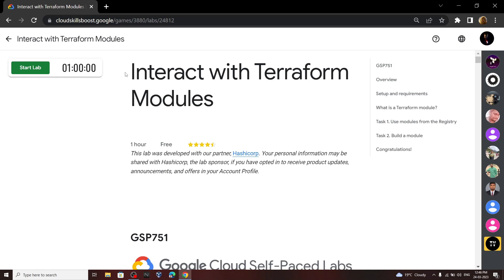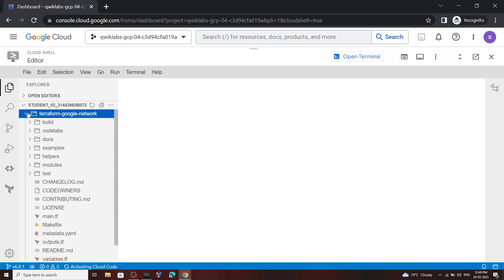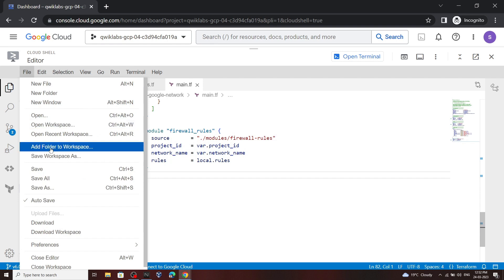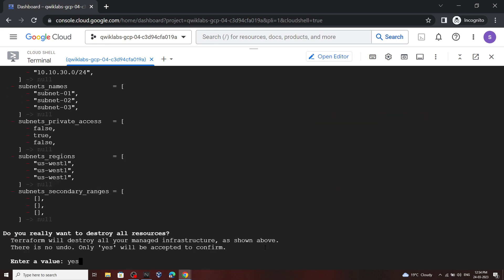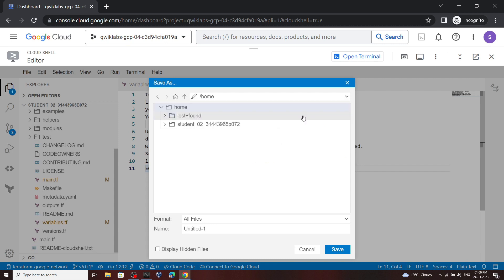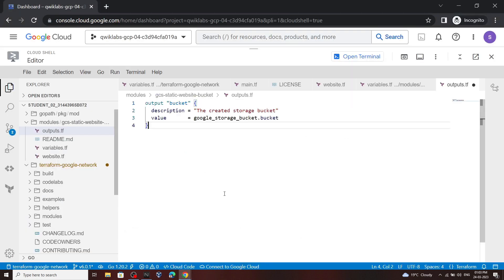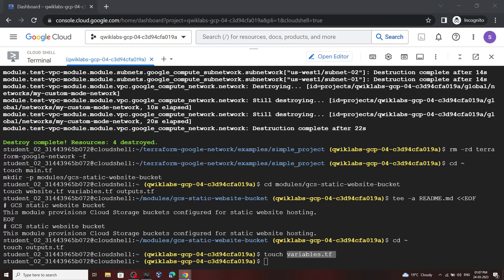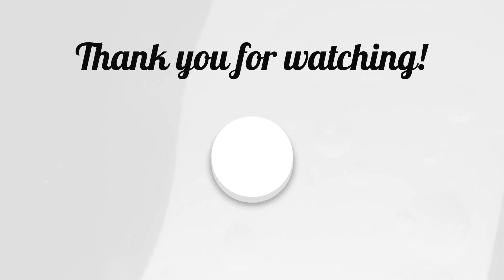Interact with Terraform Modules || [GSP751] || Solution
GSP751
Google Cloud
The Arcade Challenge 2023
Interact with Terraform Modules
Interact with Terraform Modules Solution

Interact with Terraform Modules Solutions